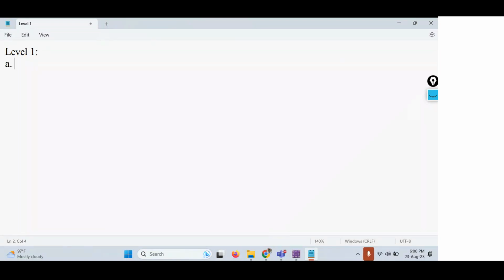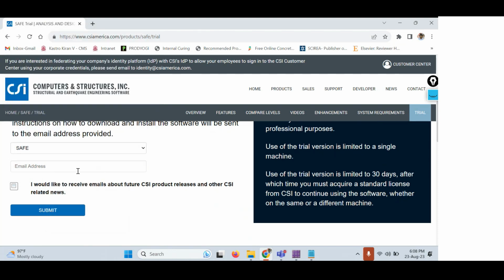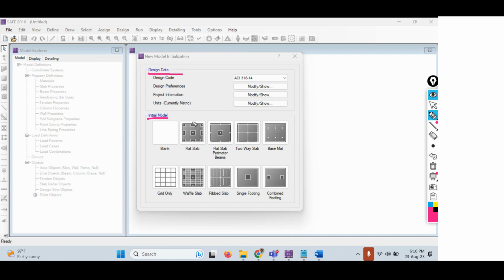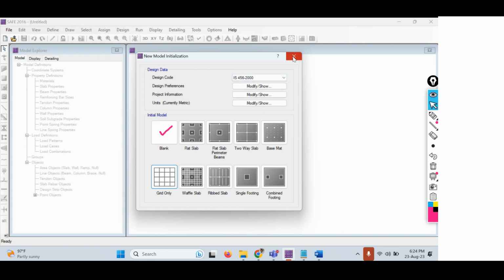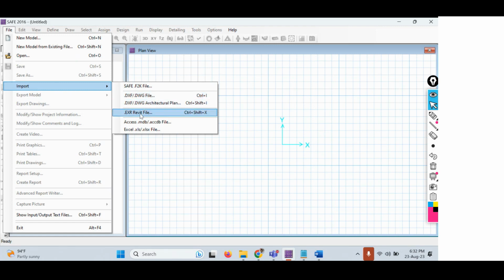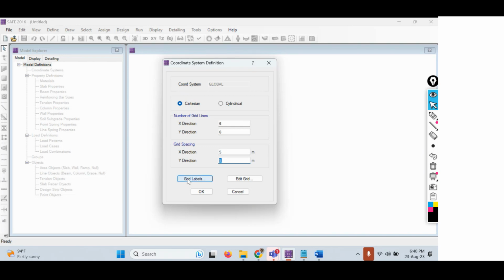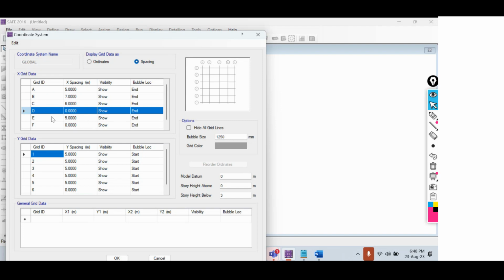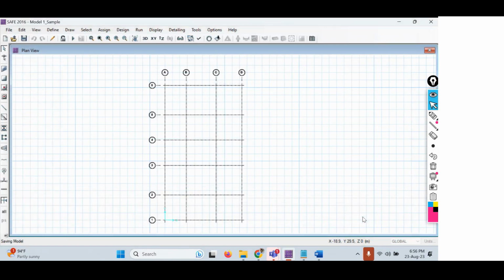Day 11_CSI SAFE Internship Training_CIVIL Edu